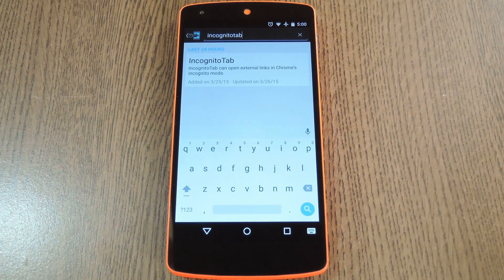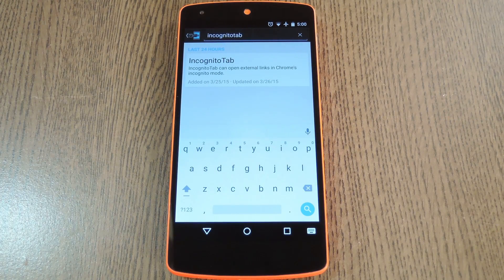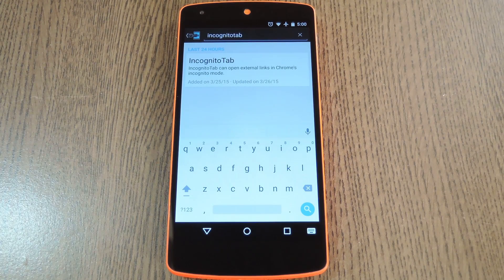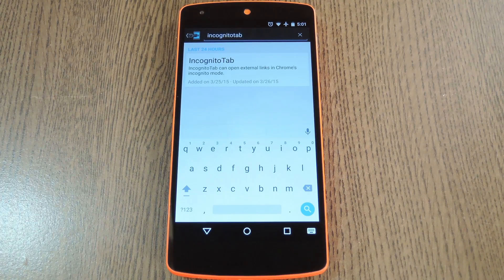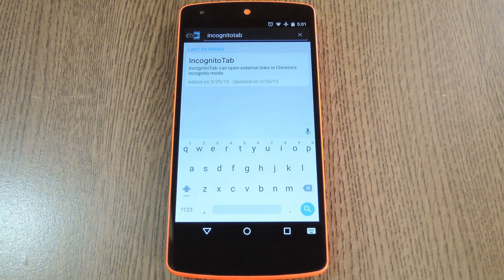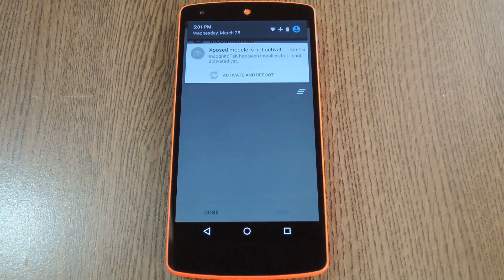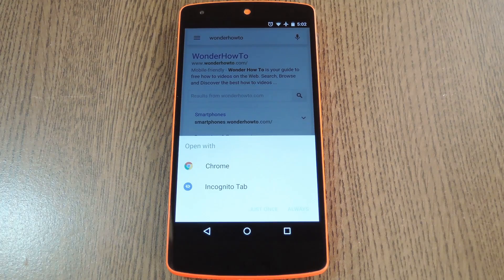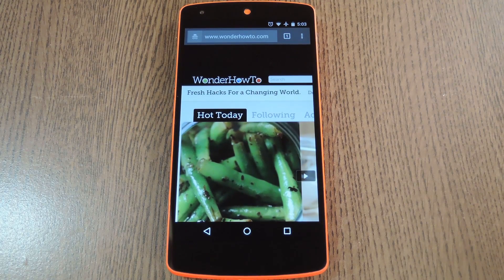Open All Links in Incognito Mode on Chrome for Android [How-To]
How to Open All Links in Chrome's Incognito Mode

In this tutorial, I'll be showing you how to open all external links in Chrome's "Incognito Mode." You'll need to be rooted with the Xposed Framework installed for this one, but guides on those topics are available at the full tutorial.